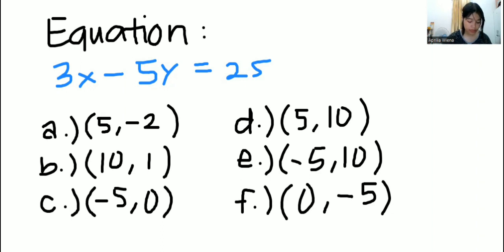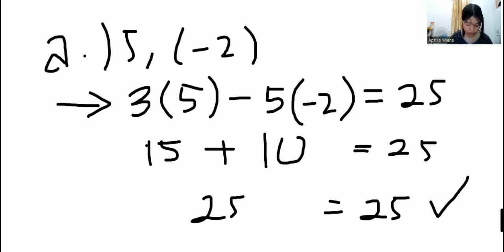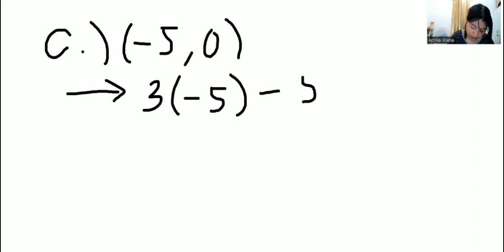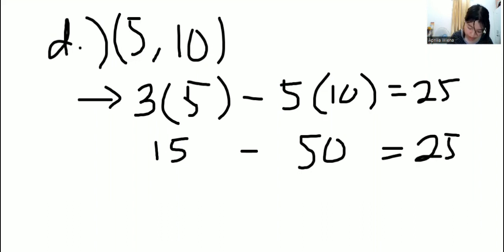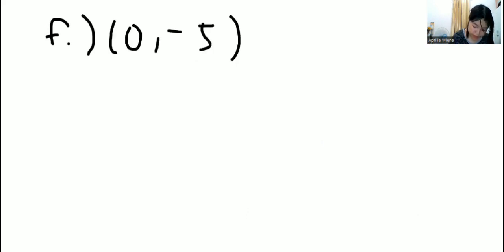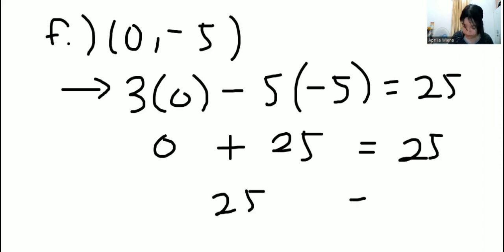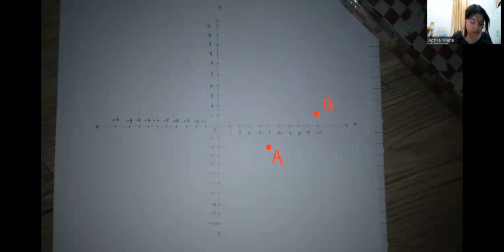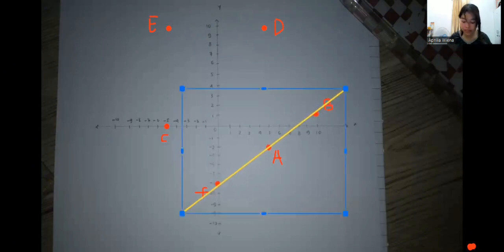Which point is lie on the line? ★ (2nd video assignment for Math economics)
Name : Wiena Aprilia Dianitha Haritsyah
Class : KBI/MNJ
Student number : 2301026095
Assignment : Choose which one of the following point that lies on the lines, and make the graphics.